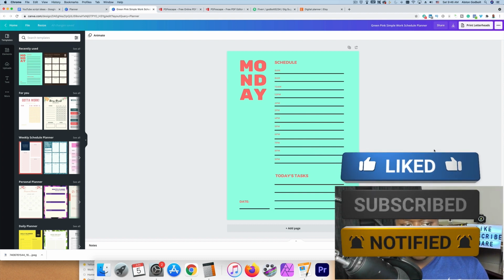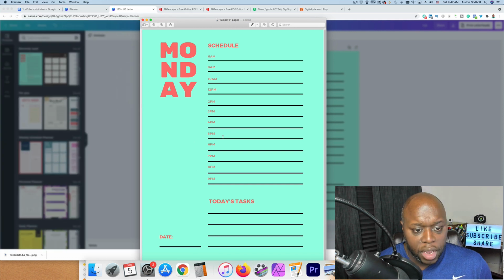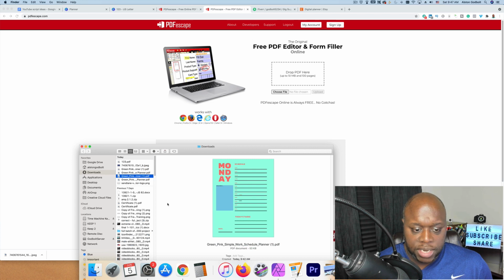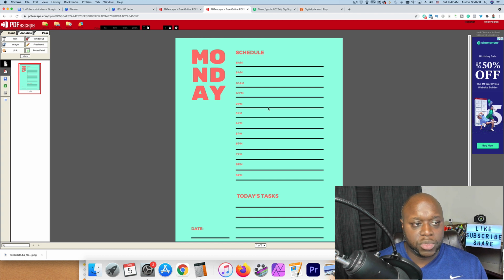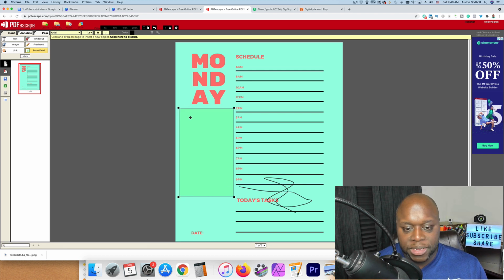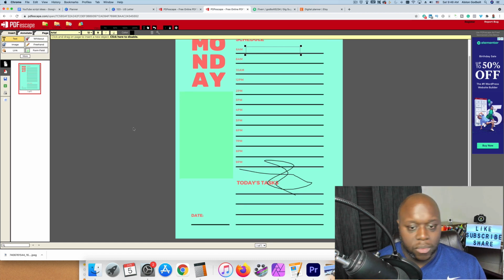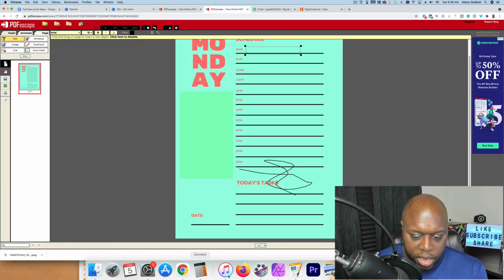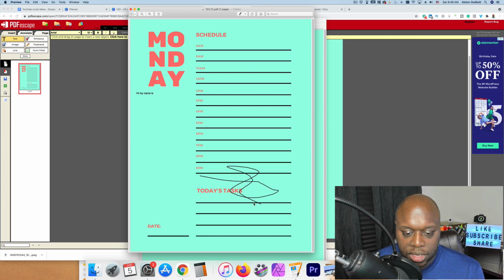How To Create Editable Digital Products To Sell On Etsy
How To Create Editable Digital Products To Sell On Etsy 2021 In this video, I show you how to make a digital product that you can make editable to sell on Etsy. Included in this video, is a quick tutorial on how to make a digital product and increase profits by making them editable. Watch this entire video if you want to learn how to sell digital products online and make the most money on Etsy. At the end of this video, you'll learn how to use canva to create digital products that can be editable